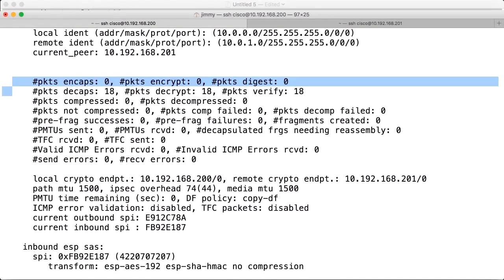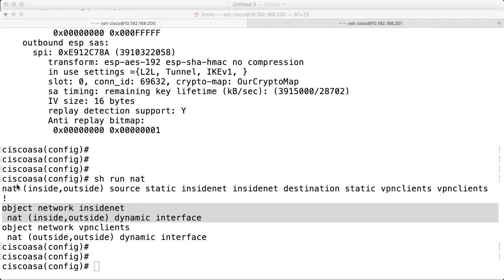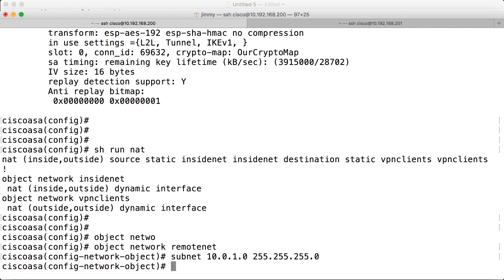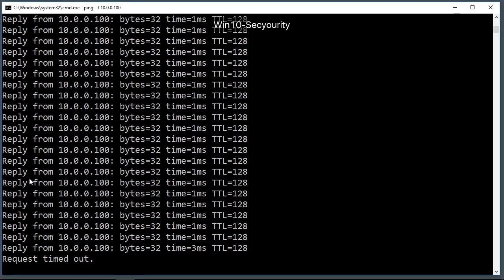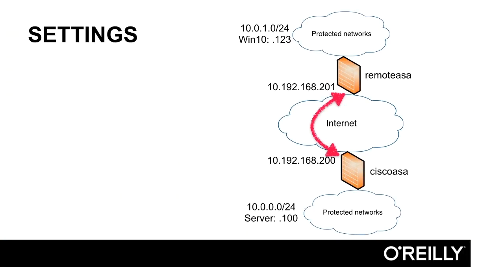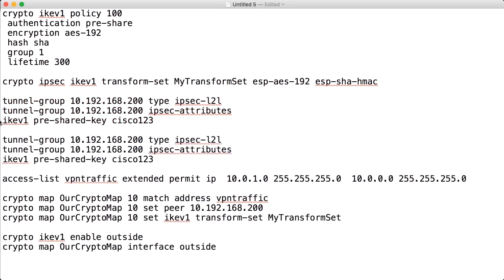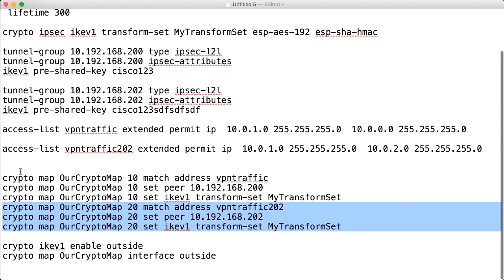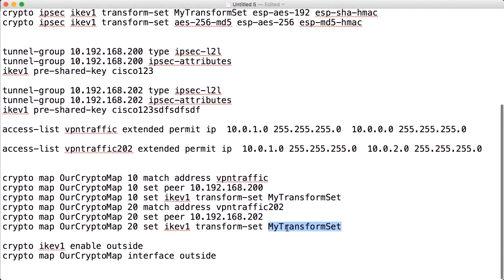054-Modifying NAT To Make The Tunnel Work on CISCO (ASA)